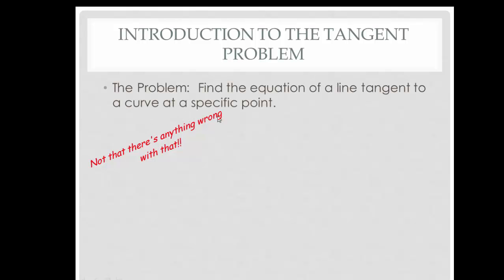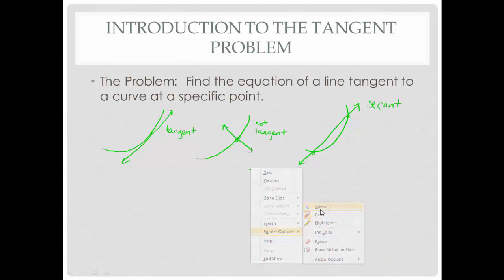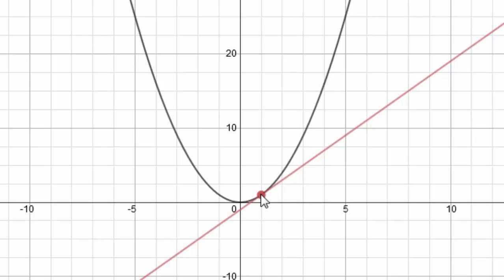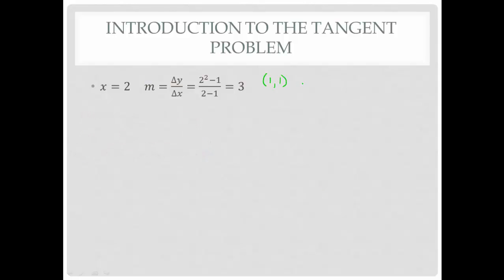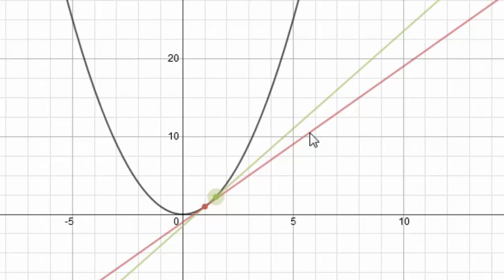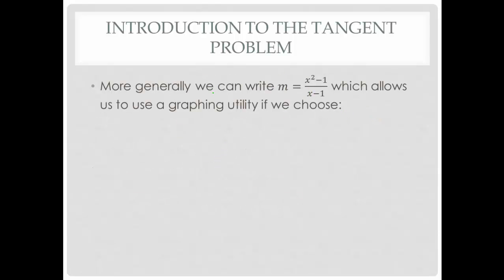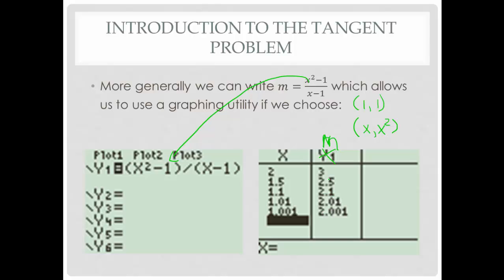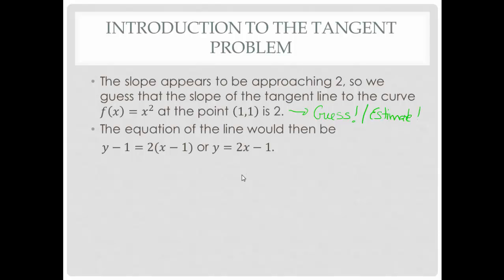Introduction to Tangent Problem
An informal examination of one of the first problems Calculus students often encounter.